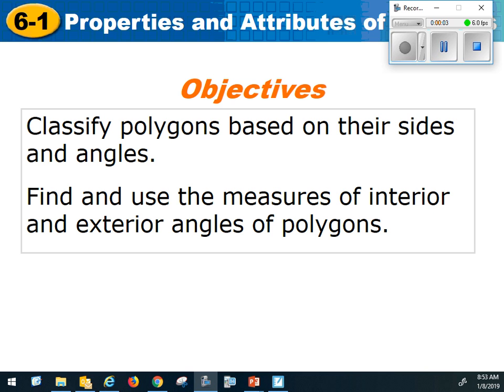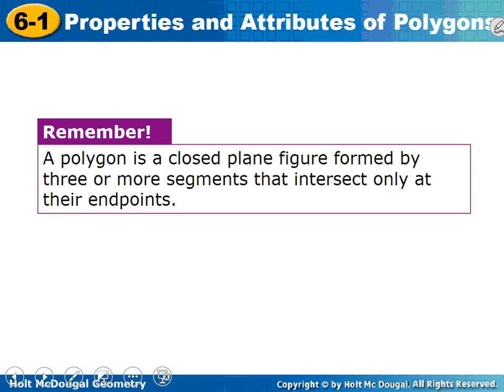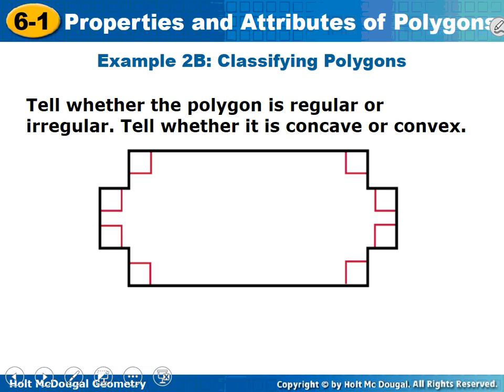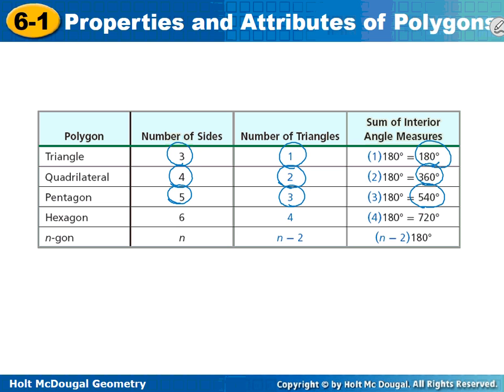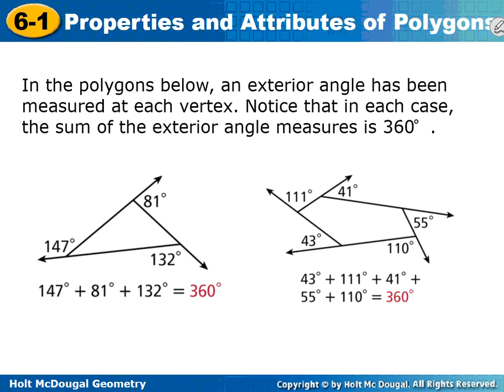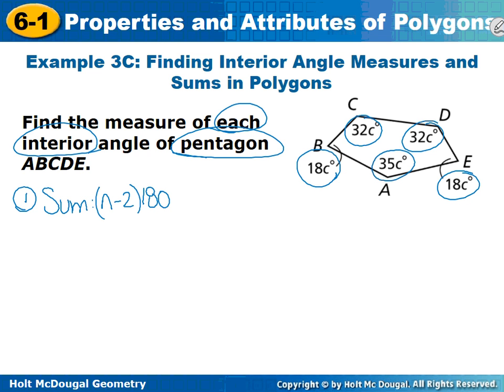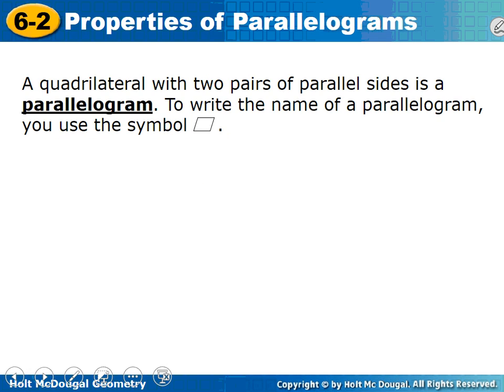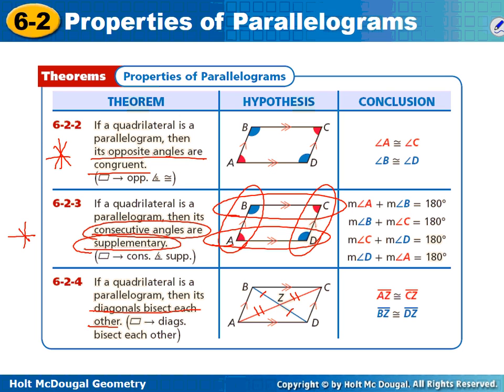Geometry 6 1 6 2 part 1